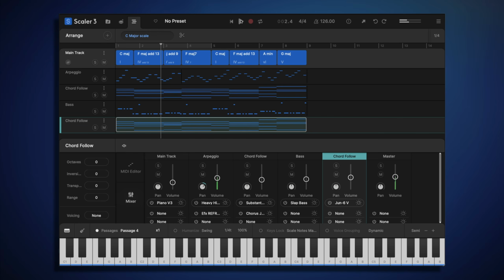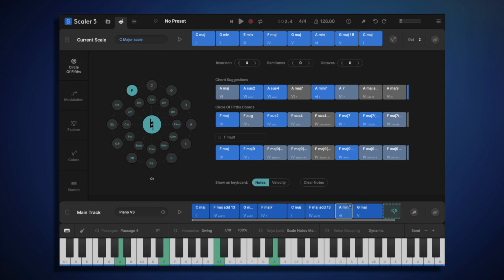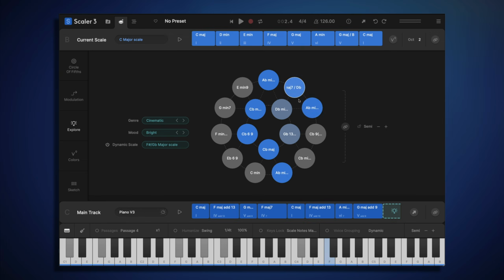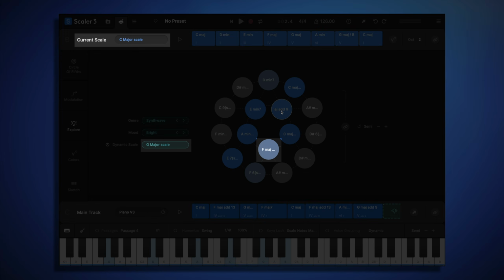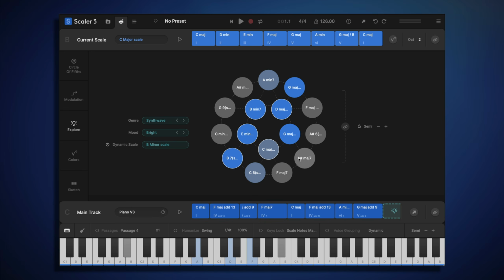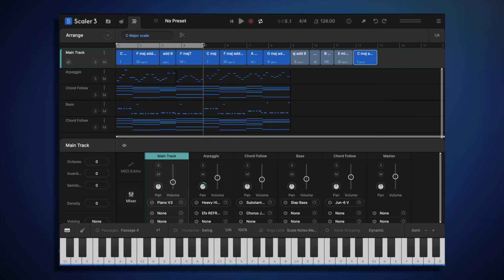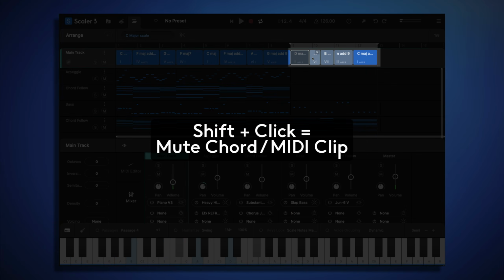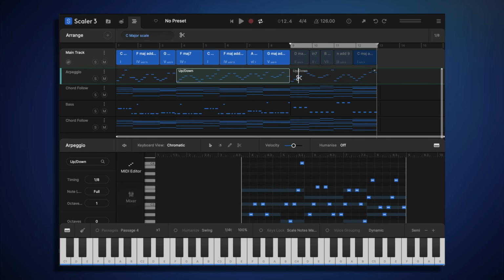Scaler 3 – Getting Started Part 2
In this video Tristan from Scaler Music provides an introduction to the more advanced features of Scaler 3, with an overview of the Create page.

Be sure to watch the previous video 'Getting Started Part 1' for an introduction to the Browse and Arrange pages.

Chapters:
0:00 - Intro
0:44 - The Circle of Fifths
1:51 - Alternative Chord Suggestions
2:12 - Editing Chords
2:44 - The Explore Page
3:35 - Explore Page Chord Layout and Dynamic Scale
5:53 - Explore Page Transpose and Scale Lock
7:03 - The Sketch Page
8:40 - Timing Adjustment Using the Arrange Page
9:21 - DAW Sync Mode
10:19 - Adding New MIDI Clips and Changing Motion Patterns
11:00 - Muting Chords and Clips
11:23 - Using Modifier Controls to Refine Motions
12:46 - Using the Scissor Tool to Split Chord and MIDI Clips